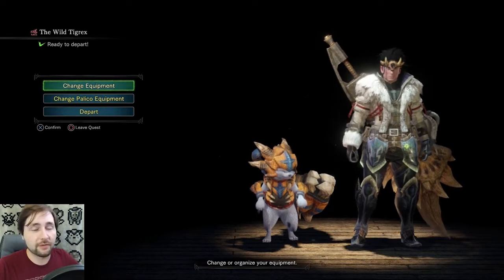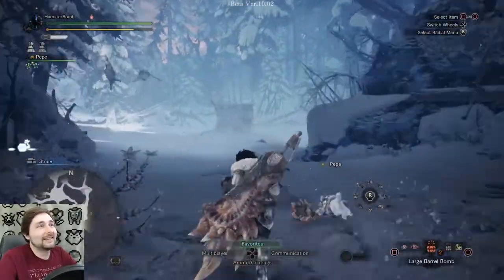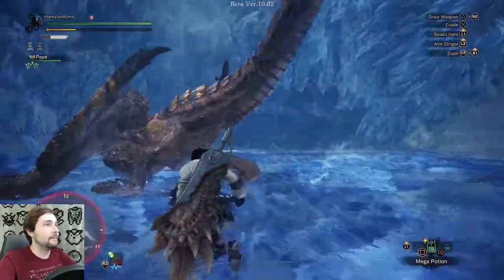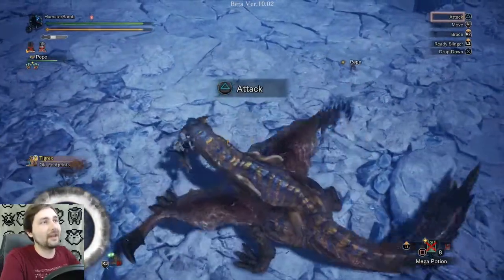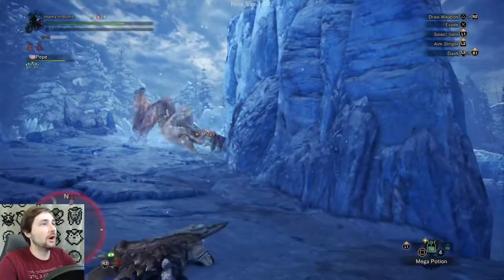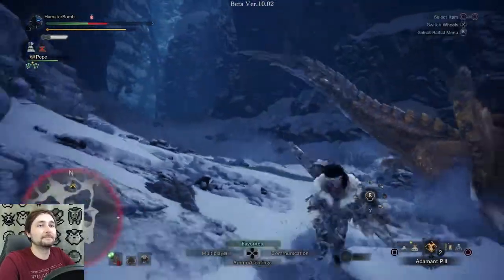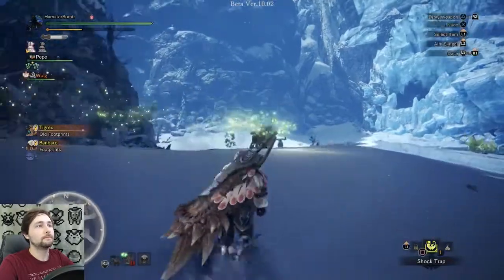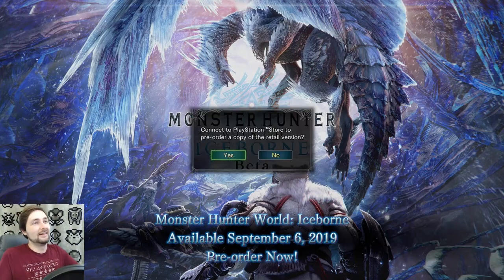MHWorld Iceborne Beta Ep.5 Slay the Mighty Tigrex! Solo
The devastating cold blooded killer Tigrex is going down today!

Listen to our podcasts on your favorite podcast directory by searching for HamsterBomb.